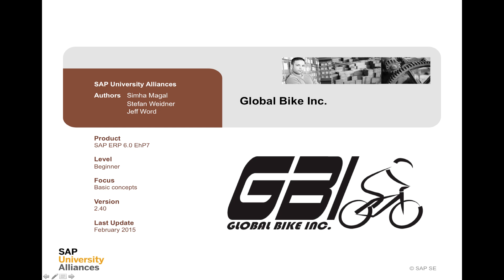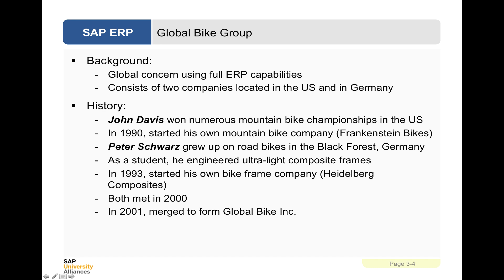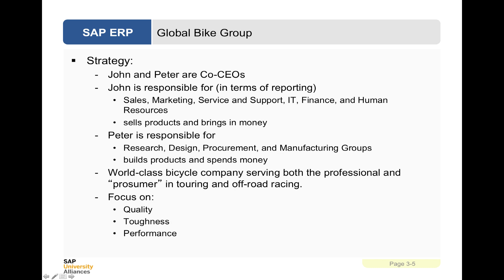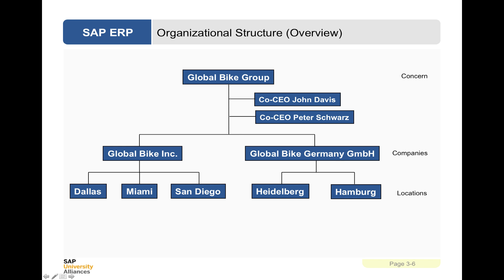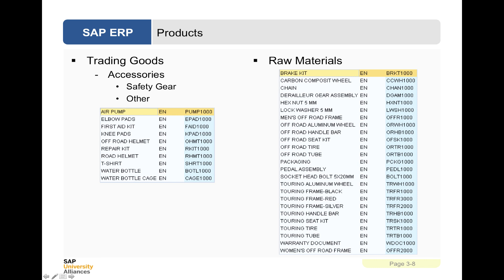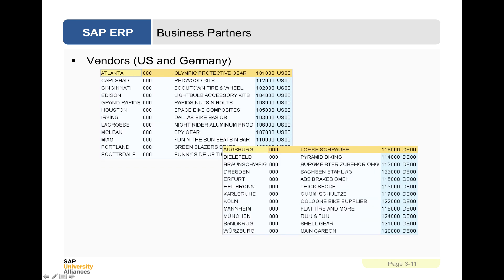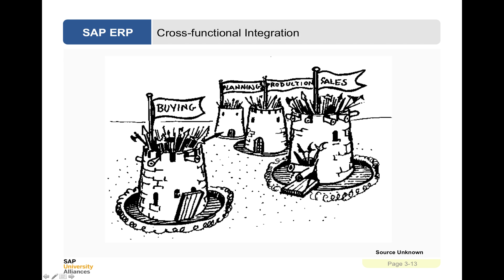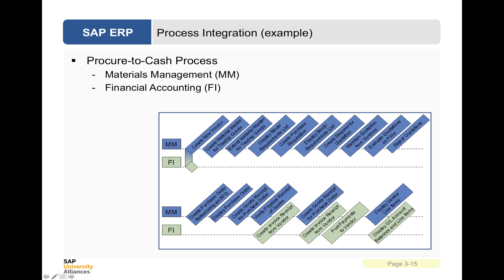Introduction to GBI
An explanation of what Global Bike Incorporated (GBI) involves, the model company for the UCC cases on SAP ERP 6.07 in 2015.